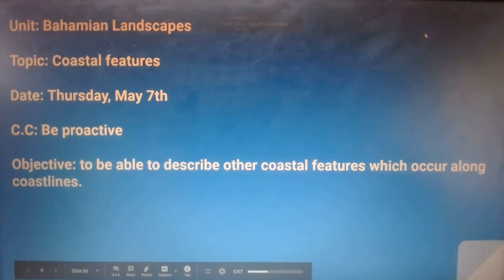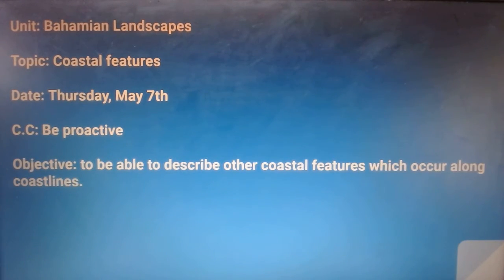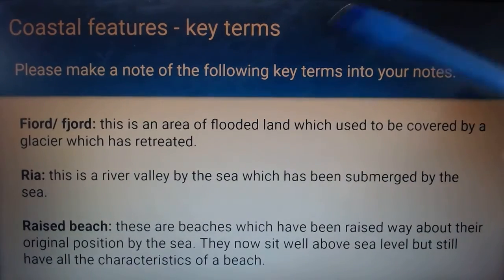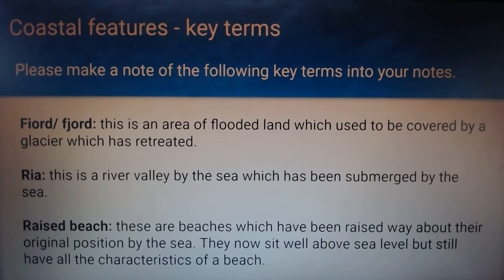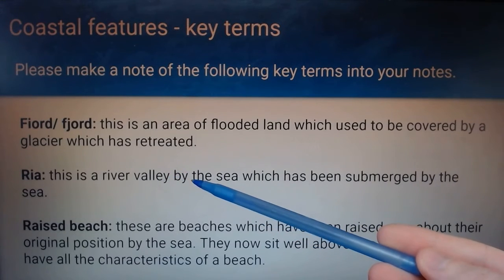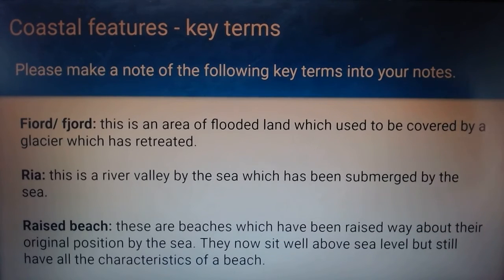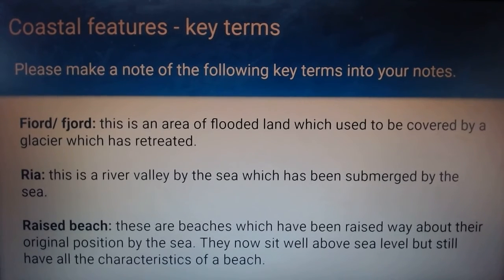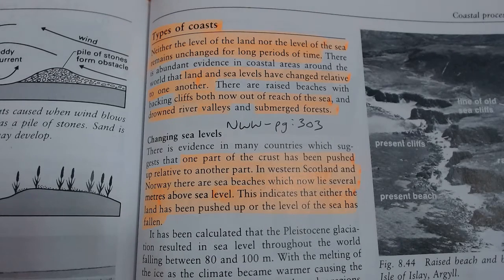Grade 10 Other coastal features video 1